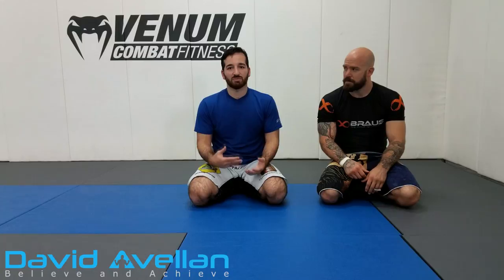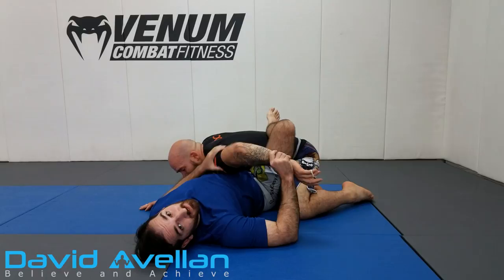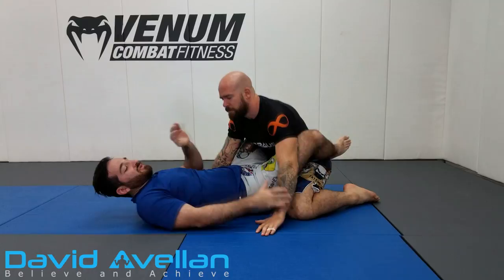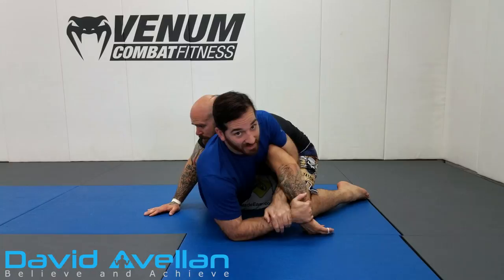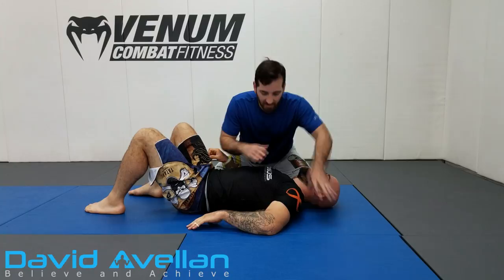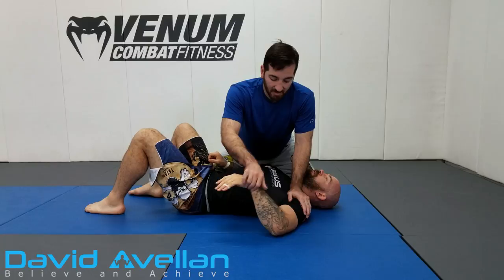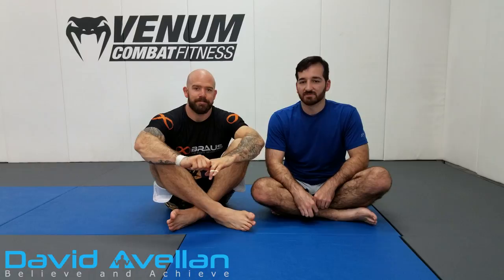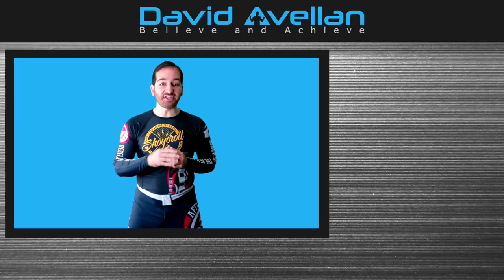Killing the Shoulder with Kit Dale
Want to join the 6 Day Workshop in Miami?

As some of you might know, I have my friend Kit Dale in Las Vegas with me preparing for the ADCC Submission Wrestling World Championships. We had some good training sessions together, and learned a lot from each other. Today, I took some time behind the camera to show you one of the things that I passed on to Kit - killing the shoulder.

This is an important concept to master for all shoulder locks - the Kimura, the Omoplata, or an the Americana. The idea is to completely immobilize the shoulder from all directions so that we can maximize our leverage with our submission. It is an often over looked detail that causes people to be able to posture up or swim out. Take a look at this video to make sure you are killing the shoulder.

His conceptual BJJ approach is very interesting, and learning more from him first hand, it has been an eye opener.